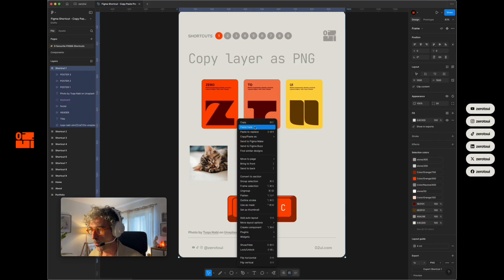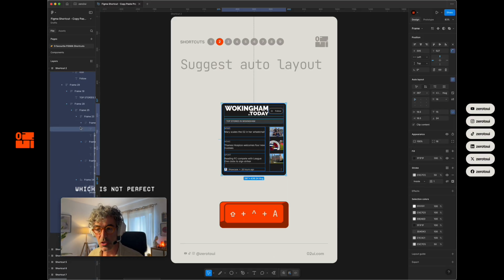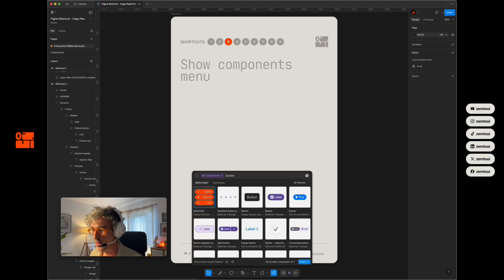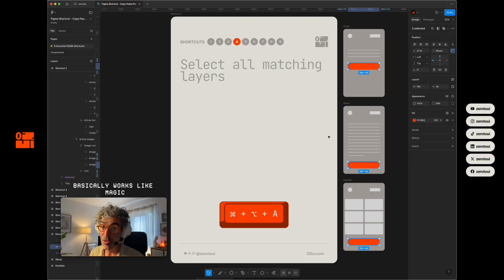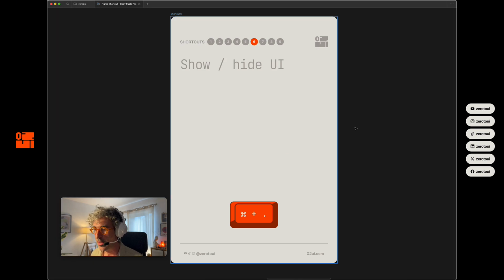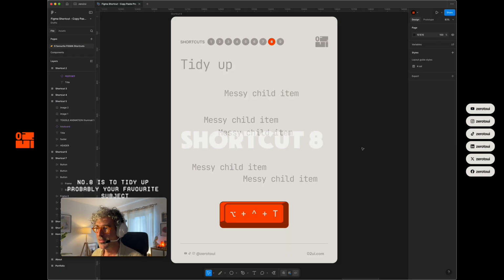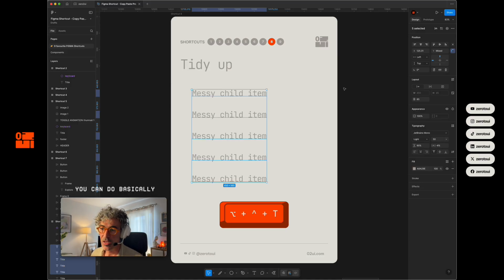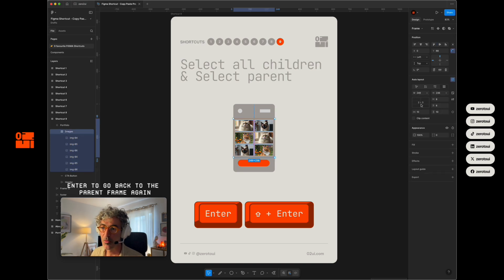How to Save Time in Figma - My 9 Go-To Shortcuts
These are the 9 Figma shortcuts I use almost daily to speed up my workflow, design faster, and stay organised. Whether you're a beginner or an experienced UI designer, these tips will absolutely save you time.

In this video you'll learn:
0:26 - How to copy layers as PNG to reduce file size
1:20 - How to use AI to suggest Auto Layout and rename layers
2:11 - How to search and insert components with the component menu
2:30 - How to select all matching layers to bulk edit styles
3:11 - How to adjust layer opacity between 10 and 100 percent using number keys
3:34 - How to hide or show Figma’s UI to focus or present better
3:54 - How to rename multiple layers using Tab and Shift+Tab
4:34 - How to tidy up and align elements automatically
5:10 - How to select child layers and navigate back to parent frames